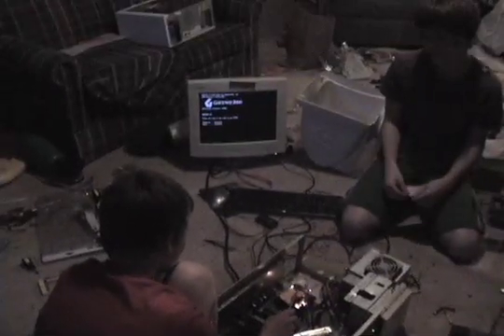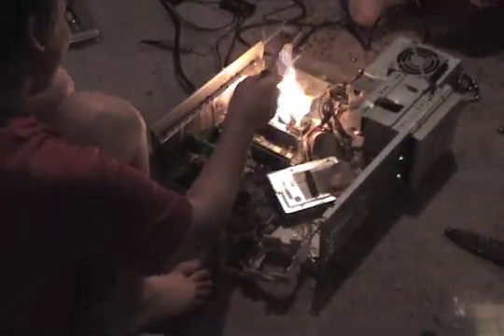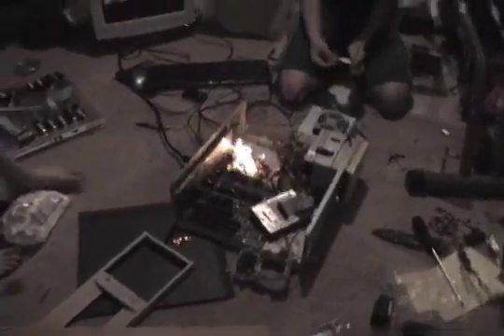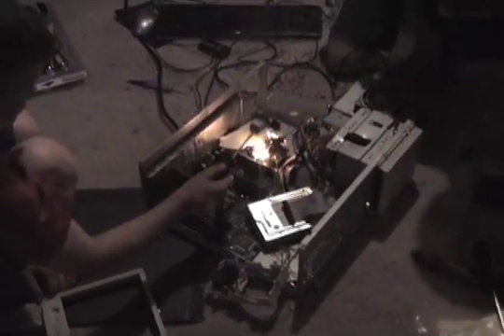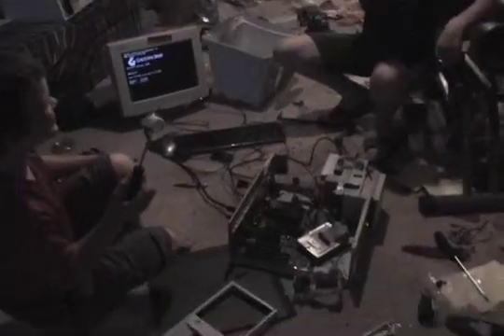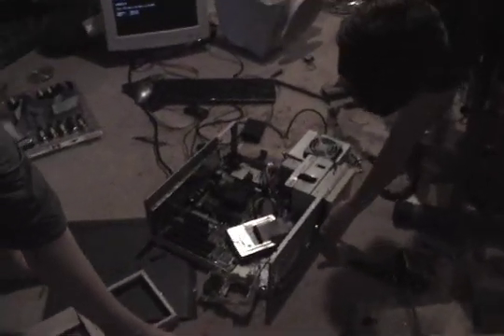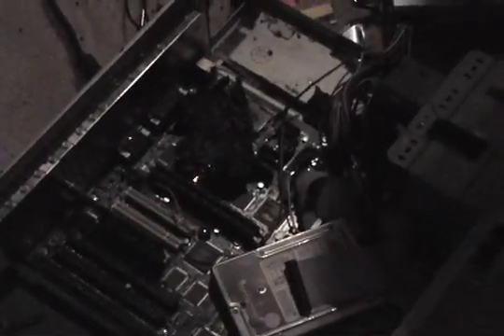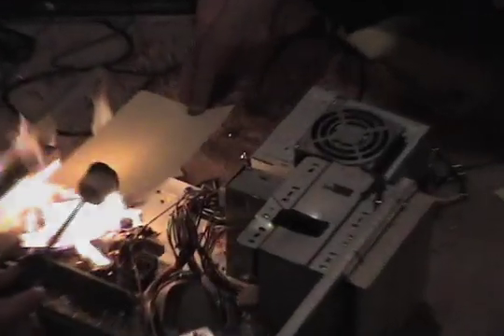A Flaming Processor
A processor, with no fan, no heat sink, covered in paper. What will that do? Watch this to find out.